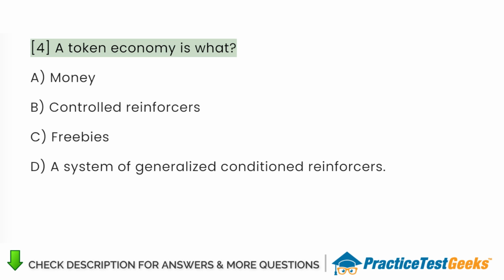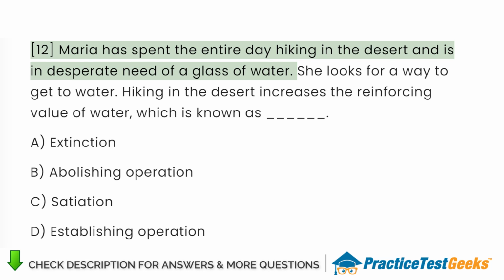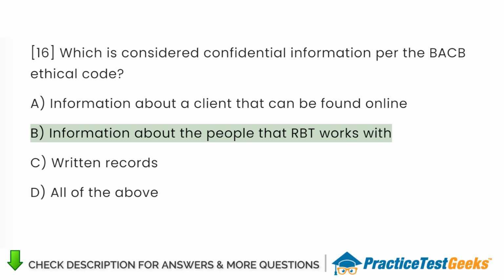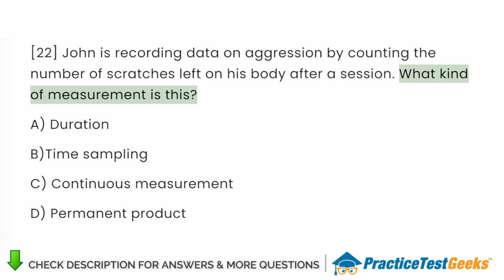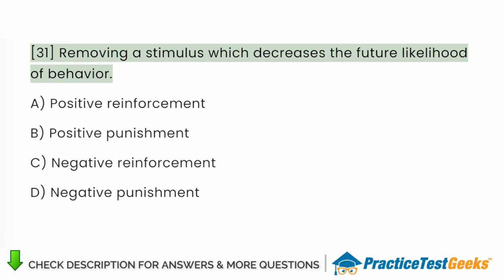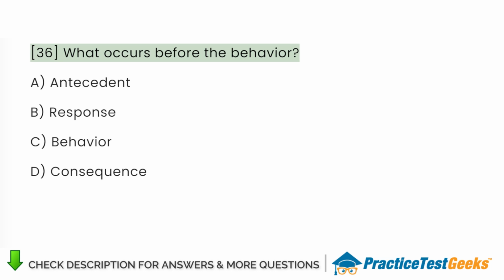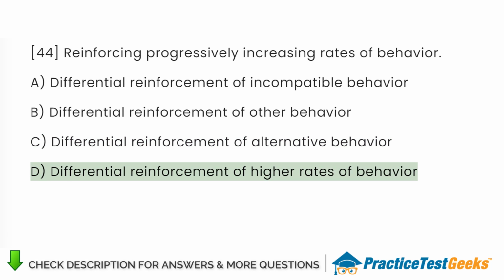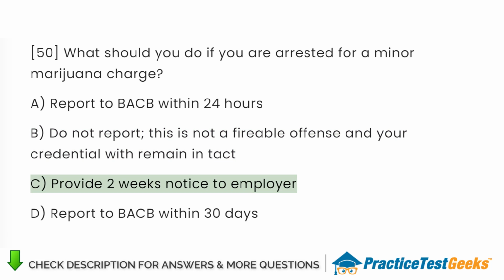RBT Practice Test 2026 Registered Behavior Technician Certification Exam Questions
Prepare for your Registered Behavior Technician certification exam with comprehensive practice questions and test preparation strategies for 2026.